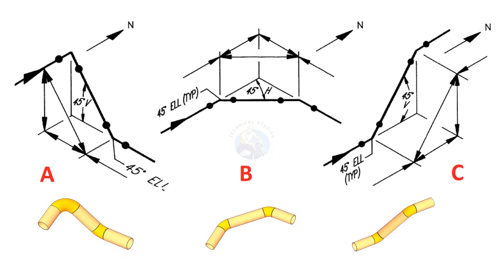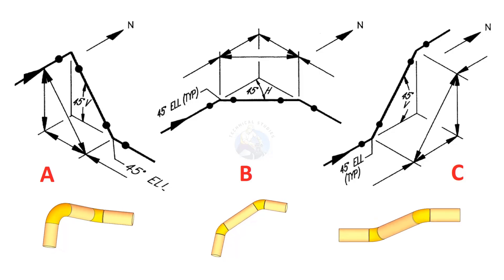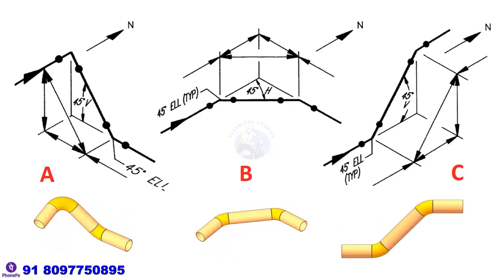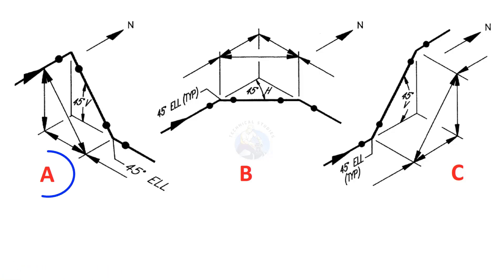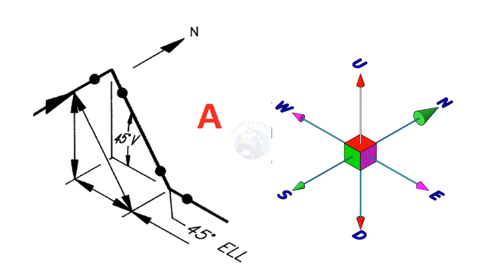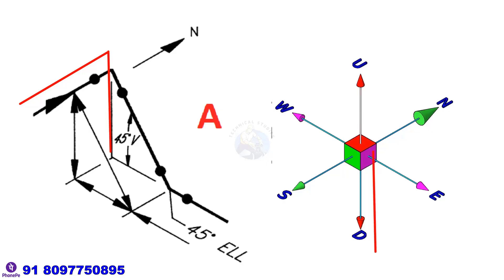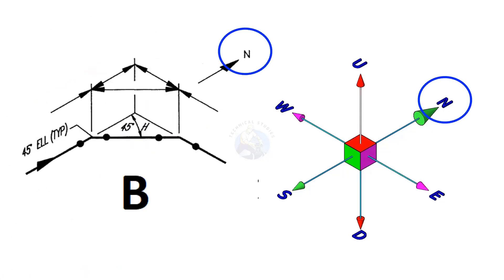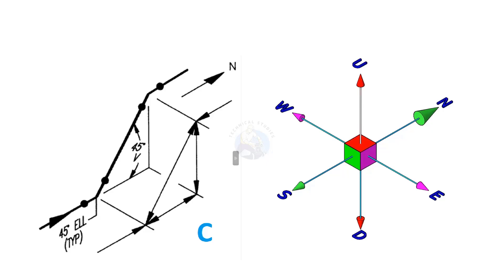How to read different types of pipe rolling.